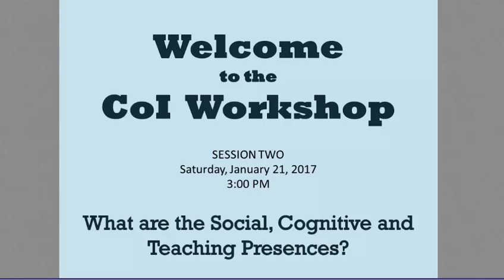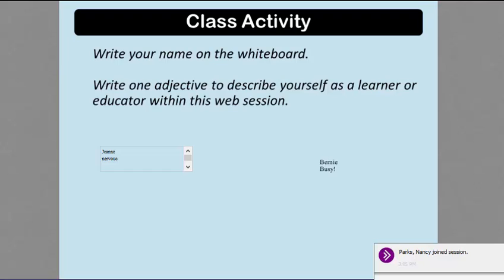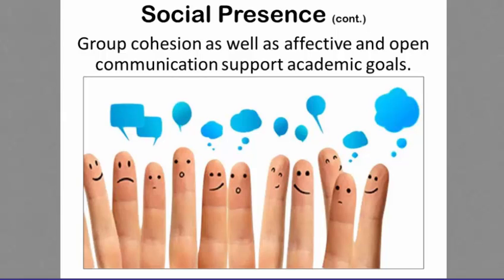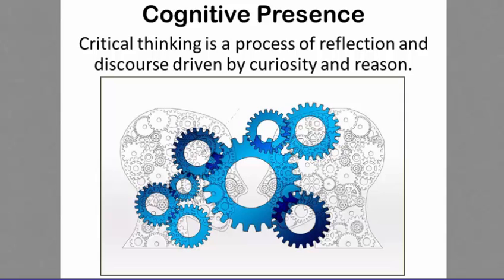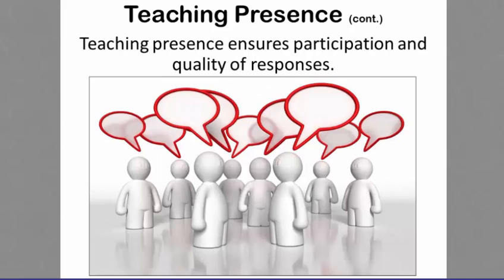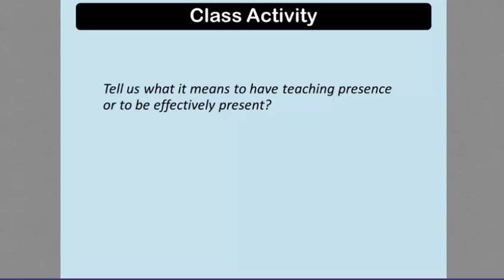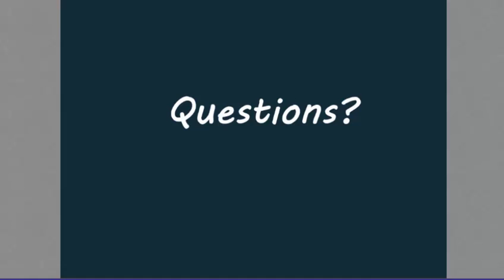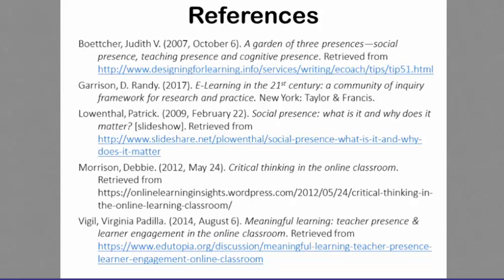CoI Session Two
This is a brief lesson from my CoI Workshop covering topics in chapters 4-6 and objectives 4-5. This is a recorded web session with students participating and responding to various prompts, some of which are text-chats that are not visible to the viewer due to privacy.